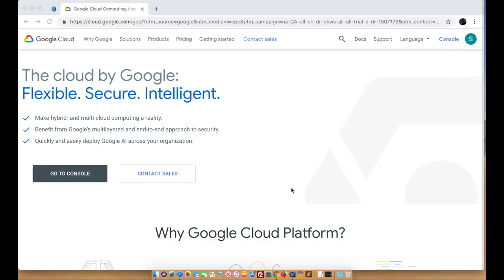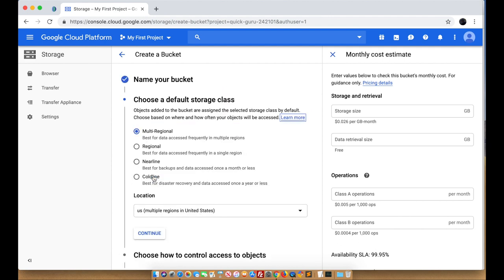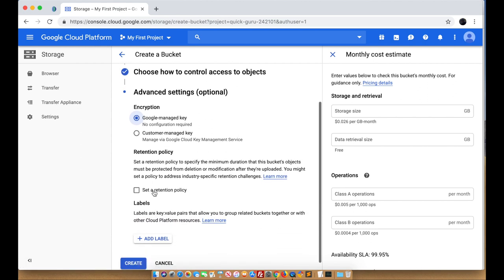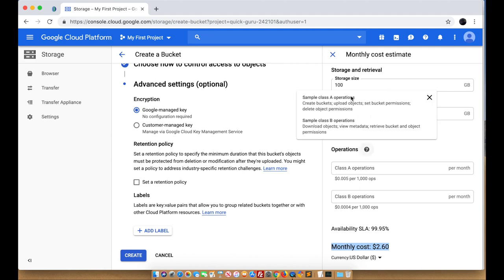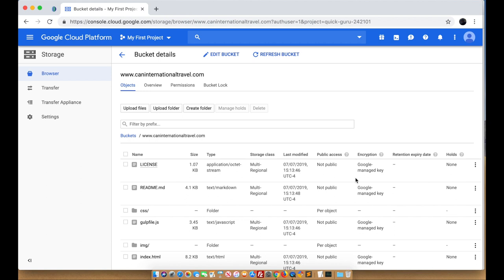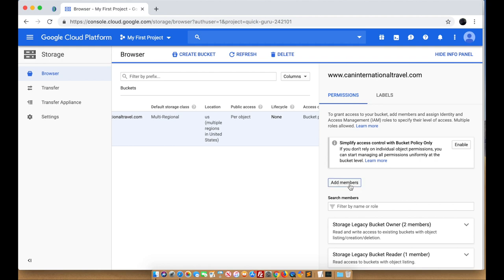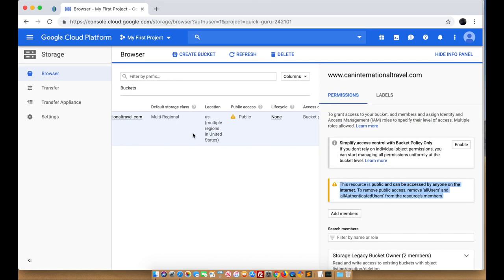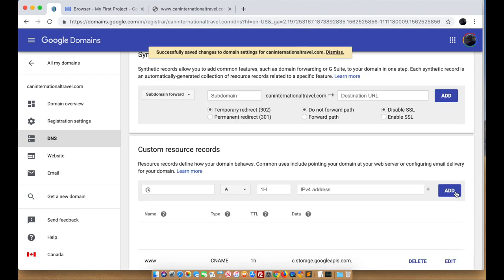Create a Static Website - Google Cloud Platform Tutorial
In this Google Cloud Platform Tutorial, you’ll learn how to set a static website on Google Cloud Platform using Storage bucket. This GCP tutorial will also teach you how to make your website public as well as set your DNS on Google Domains.

0:18 Sign in to Google Cloud platform
1:07 Start creating Storage Bucket
1:13 Name your Storage Bucket
1:37 Choose a Default Storage Class
2:19 Choose how to Control access to Object
3:22 Check monthly cost estimate for your Bucket
4:17 Upload files to your Bucket
6:14 Set your Bucket to Public
8:07 Set your domain to your bucket

Pro tip: Don't buy a portable Air conditioner like this
It doesn't work!